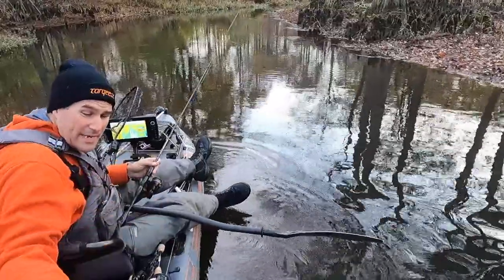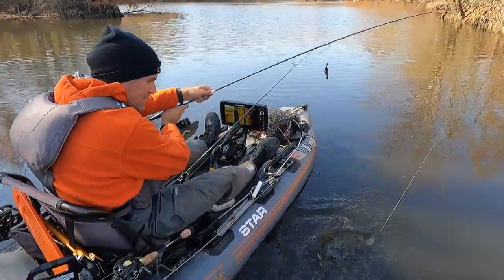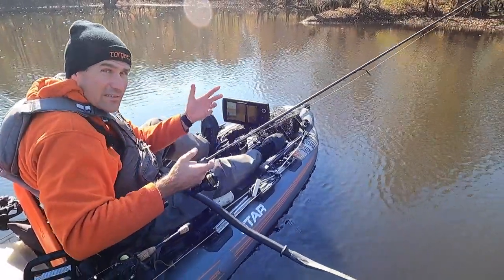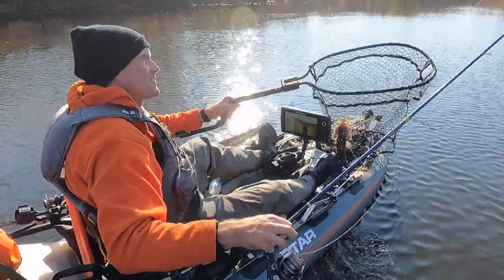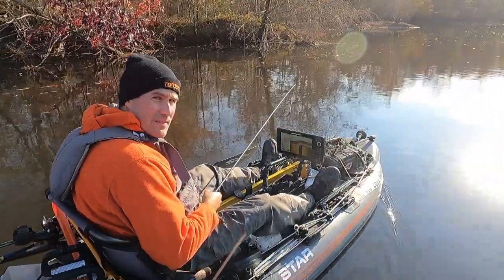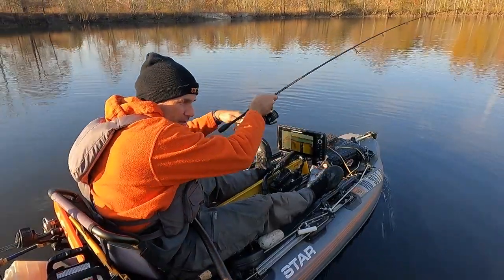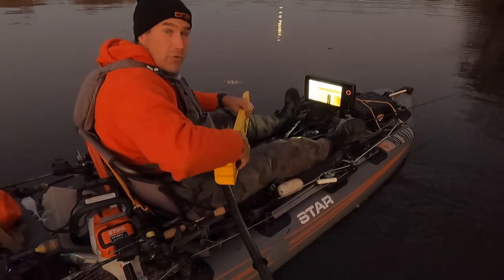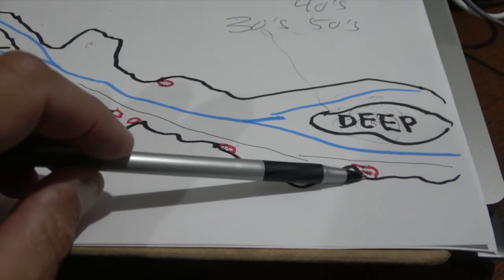Kayak Fishing Skill: Largemouth Feeding Stations: Finding A Consistent Bite in Cold Water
As the water temperatures cool, largemouth bass in a river system pull into deeper, wider pools with slowed current. Within these pools, and often immediately upstream of them are "feeding stations" where they wake up and go for a bite to eat during warming periods of their winter slumber. This video shows some common attributes of these high percentage areas. It also breaks down presentation specifics for finesse jigs and suspending jerkbaits. Don't wait until spring. Get on the water now and learn where some of these productive areas are now!